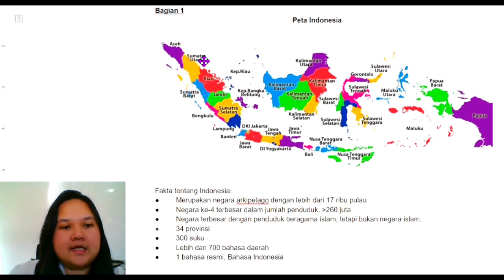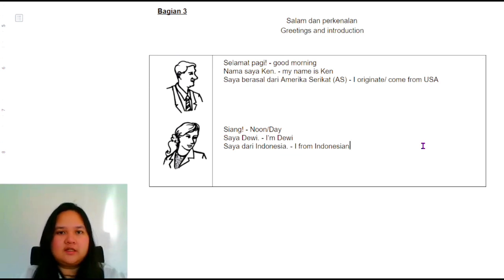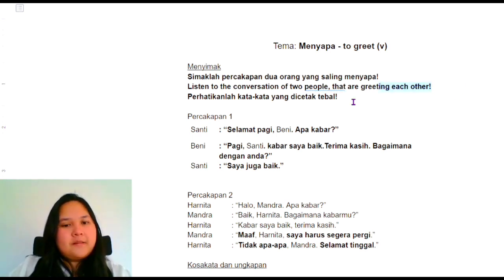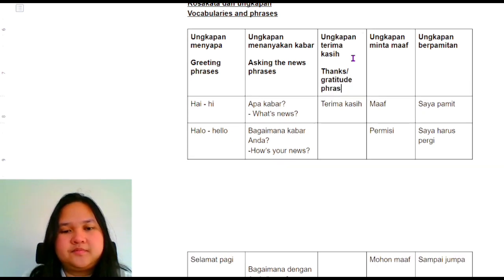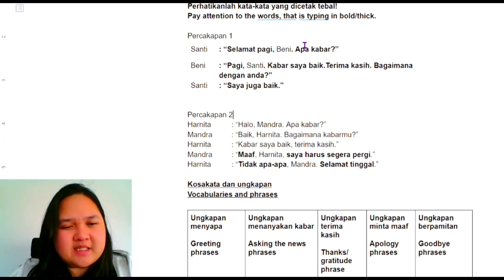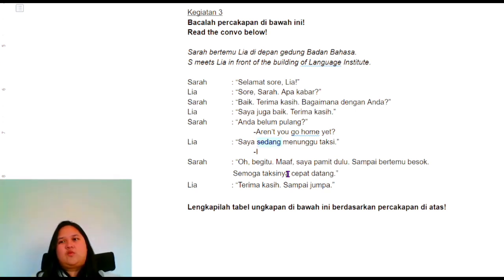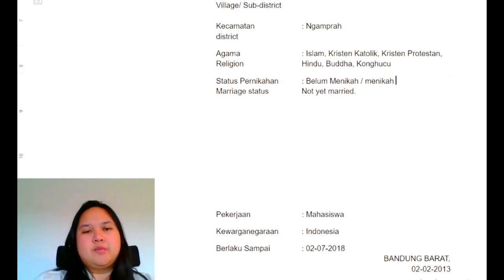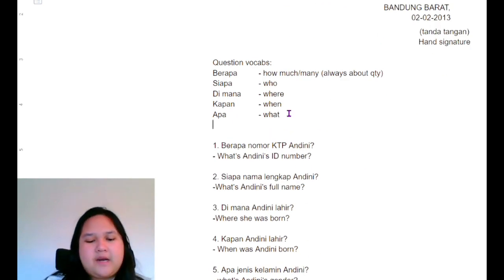Learn Indonesian BIPA in 1 hour for beginner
Hi friends,
In memoriam of Moses Laoshu, I’d like to share my Indonesian language knowledge with you, friends. Because language should be accessible to everyone!

This video is suitable for you, who never learn Indonesian before and curious about what you can get from an hour of learning the Indonesian language from the scratch.

Feel free to pause and repeat the video if you need some more time or to continue again next time if you have not much time now.

 I’m using standard Indonesian language and Indonesian as a foreign language (BIPA) curriculum, so the format will be like a  textbook.